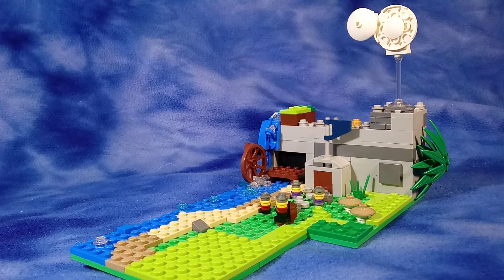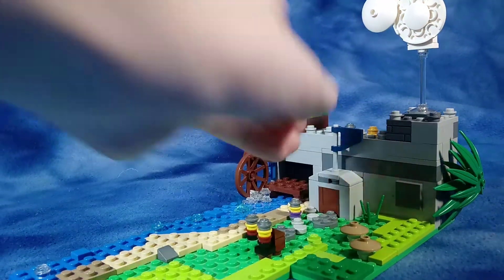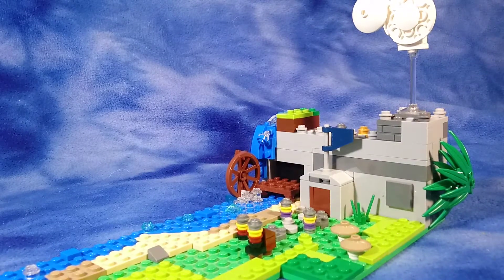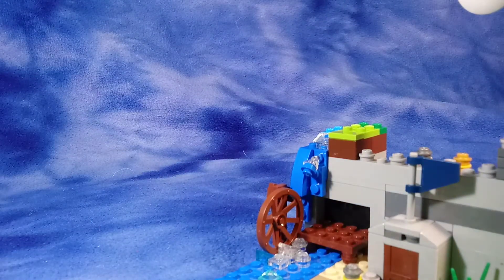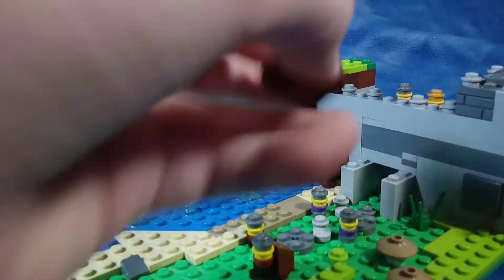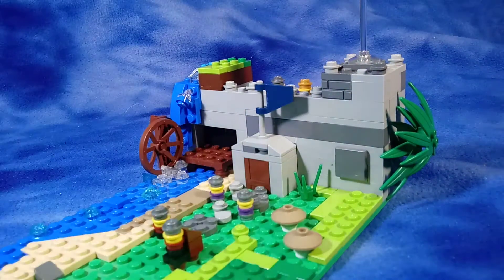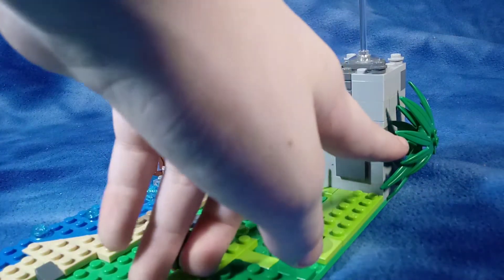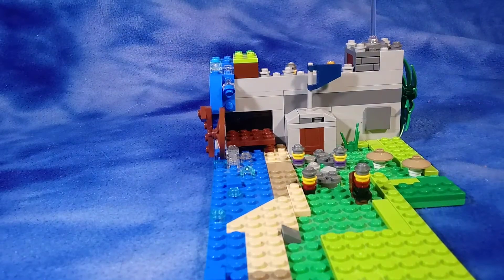My LEGO Mini Castle MOC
On this channel I do LEGO videos. I hope you enjoy my content.

Commenting Rules:

1. Please use constructive criticism, example; instead of saying "you suck", say I didn't like this part, you could do this to improve my videos.

2. No swearing, or cussing.
3.Please refrain from discussing any recent movies, especially if they are not related to the video.